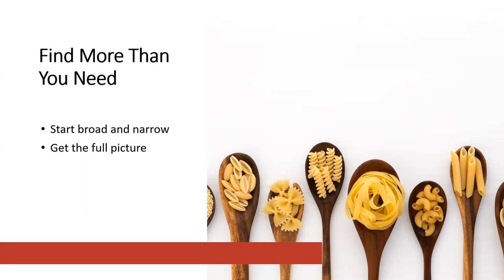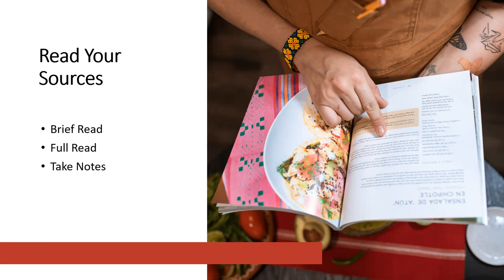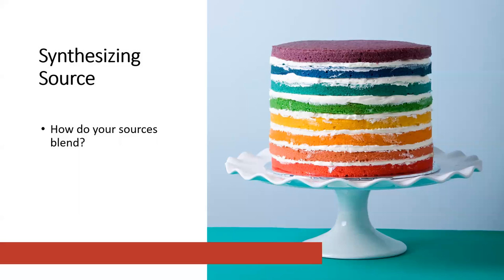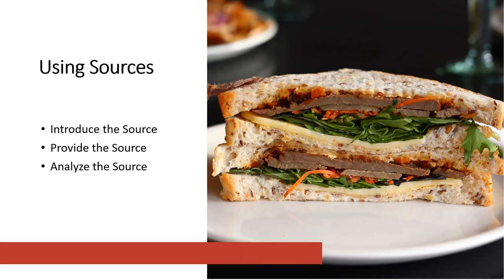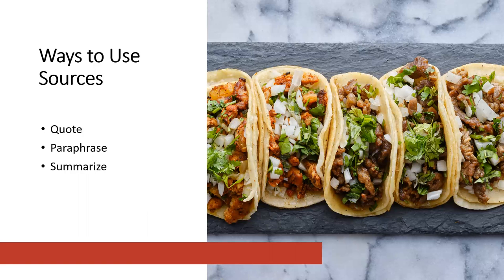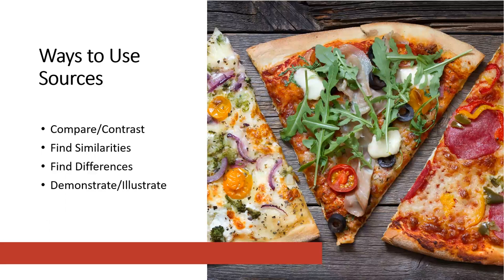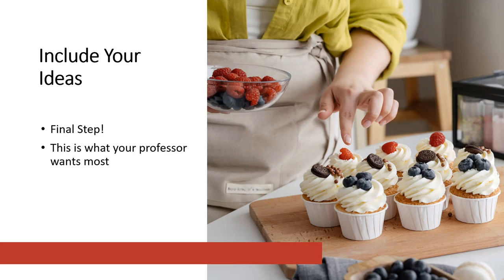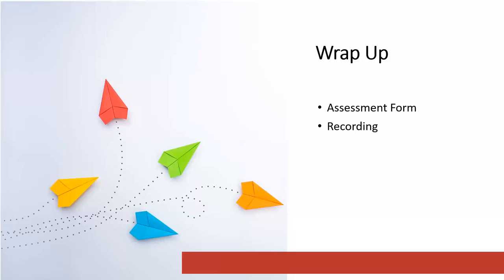Will It Blend?: Selecting and Evaluating Sources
In research you can find a ton stuff but not all of it is useful. This session will share how to select and evaluate articles so that you only use the best ones in your assignments